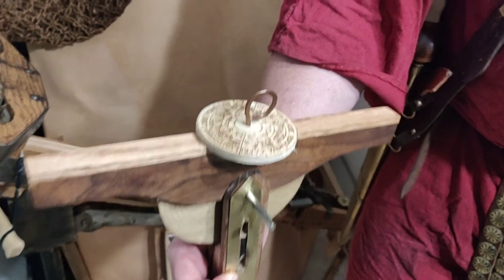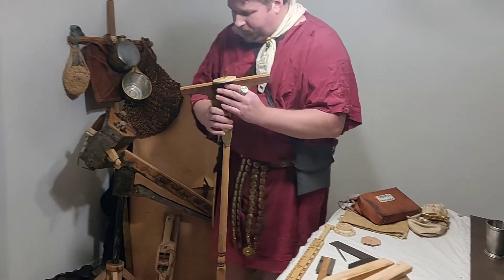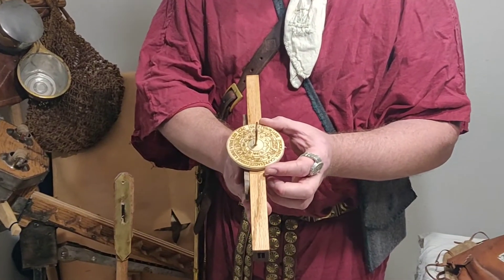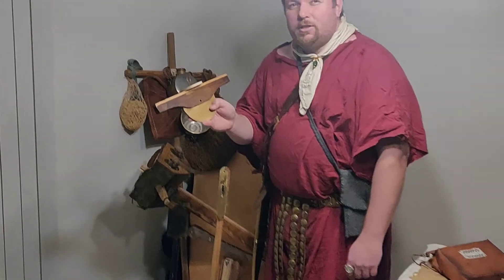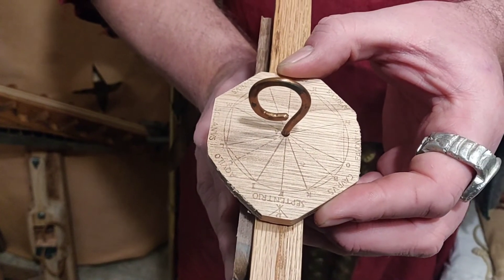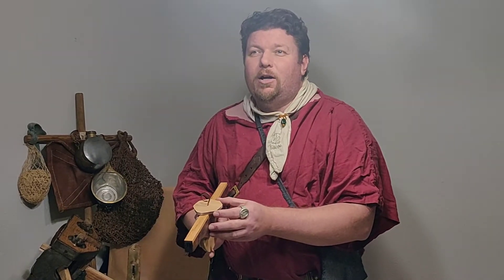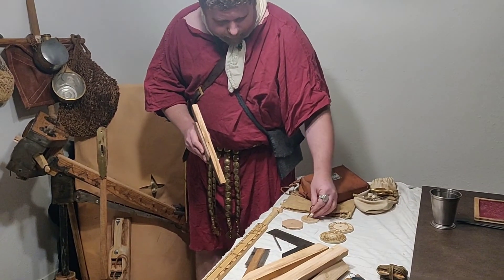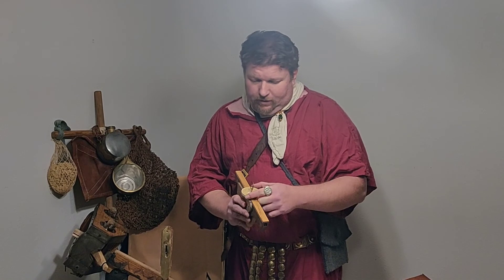Roman Legionary Surveying- Dioptera part one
The Reconstruction of a Roman engineering dioptera. Basic use and operation.